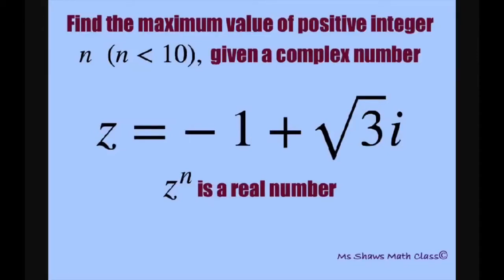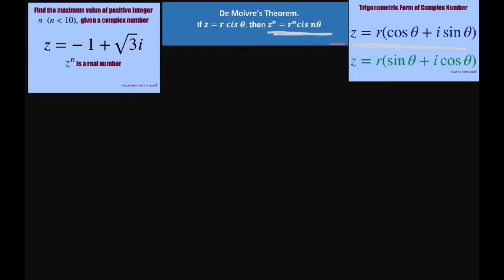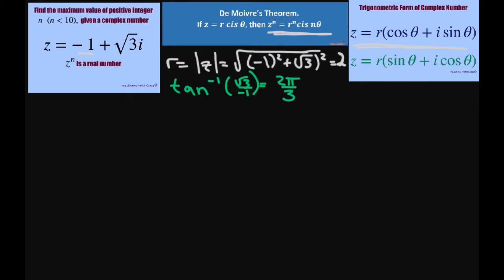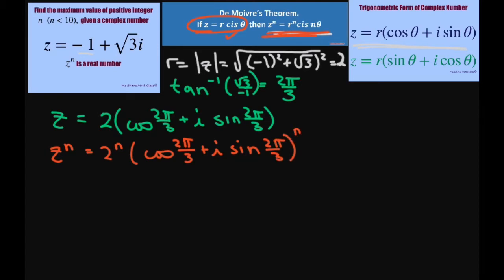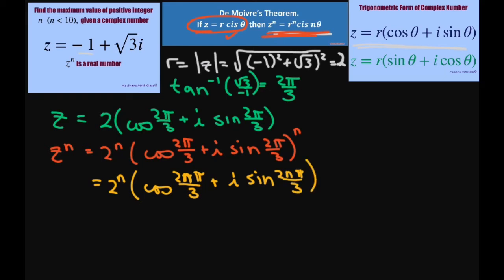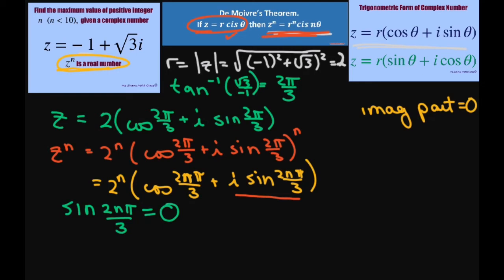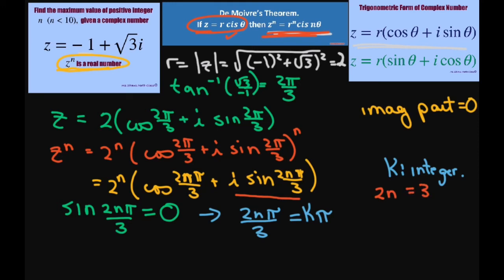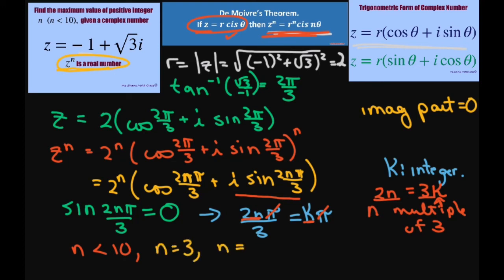Find maximum value of positive integer n (n less than 10) given complex number z= -1 + sqrt(3)i. z^n